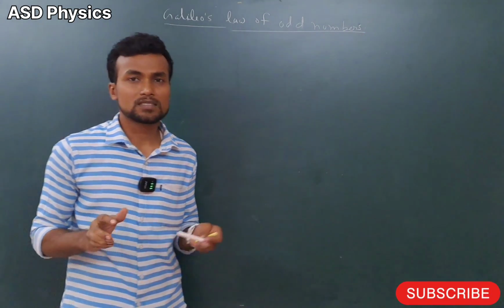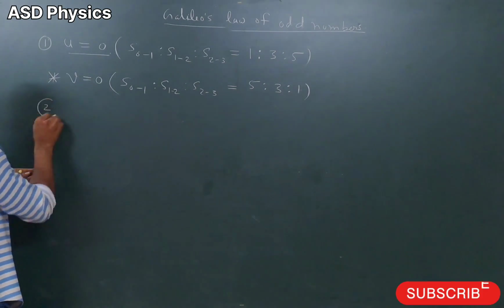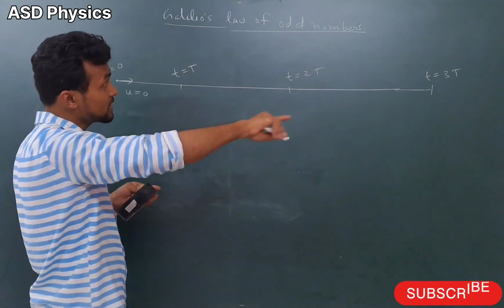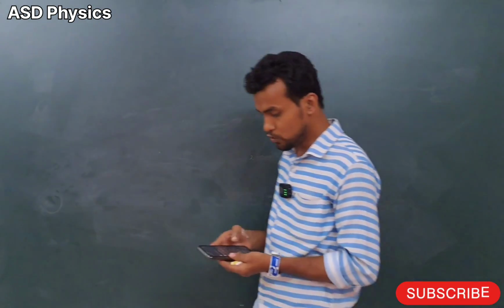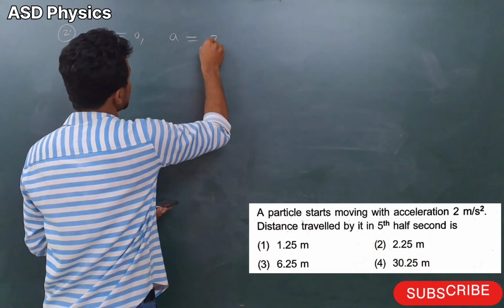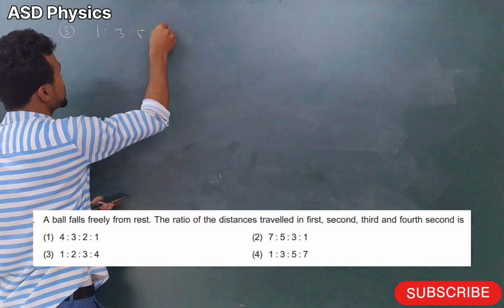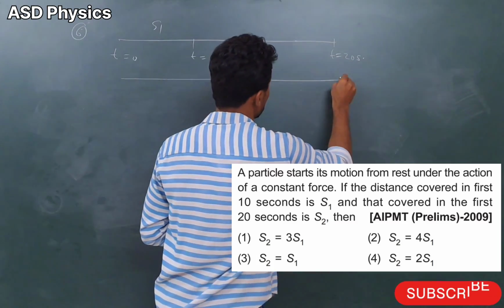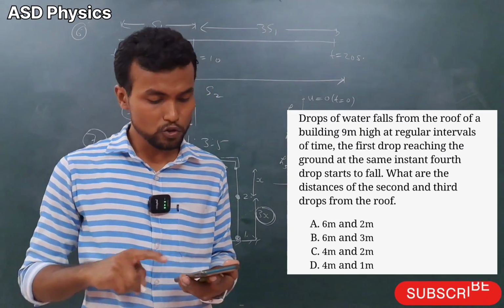NLM | Concept of Galileo's Law of Odd Numbers with NEET, JEE & CBSE Questions | Laws of Motion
11th Laws of Motion | Concept of Galileo's  Law of Odd Numbers with CBSE, NEET & JEE Questions | Akash Sir Physics